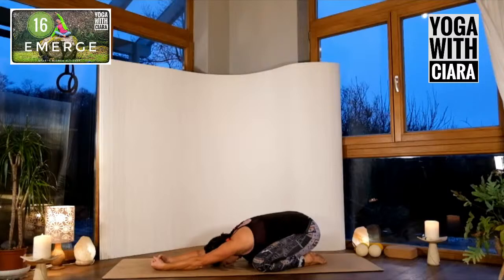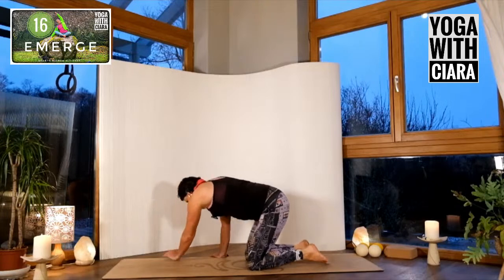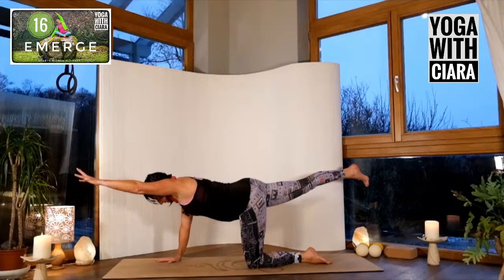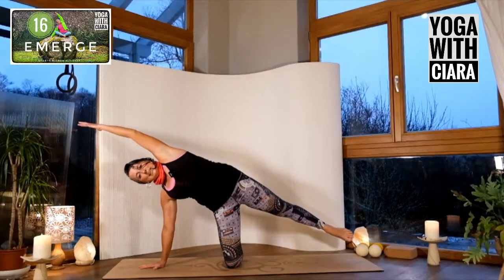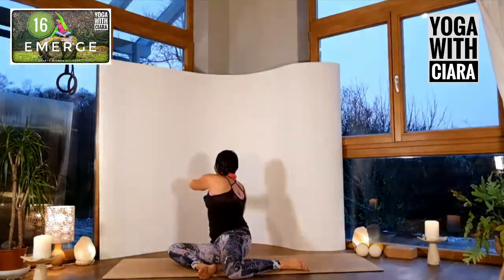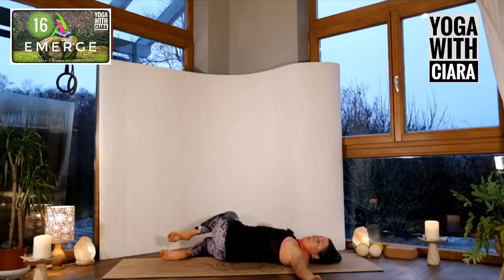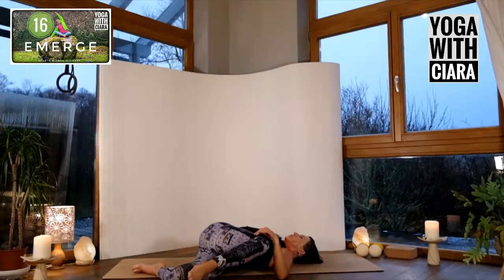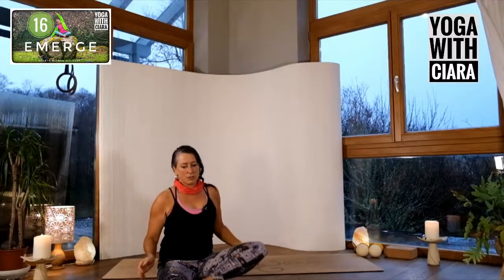DAY 16 : EMERGE : 25-Day Yoga Journey with Ciara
EMERGE DAY 16
Continuing to Emerge!❤️
Yum,
side body, and twists

YUM

be well
be awesome
be you

warmly ciara

The month of March 2023 is EMERGE.

"EMERGE" is an invitation to explore a transformative journey through the daily practice of yoga, led by Ciara. For the first 25 days of the month of March 2023, my yoga tribe, and all of you who would like to start, create and recommit to a daily practice will have the opportunity to connect with your body; through movement, sensations, challenge, and ease, and the natural world around you through this 20-minute daily live-stream practice.

We will be working with a stick throughout the month, so have a mop handle, or a
broom handle handy as it will support us as we balance, and we will use it to
lean, bend and reach.

Come and create/continue a practice that will support you for  years to come

To pay for this Yoga, is €20 for the 25 days

20min every morning as a Live Stream YouTube & Facebook Live Class at 7am.

I really hope you enjoy this 25-day yoga practice.

If you are looking for another 28-day practice with Ciara you can try